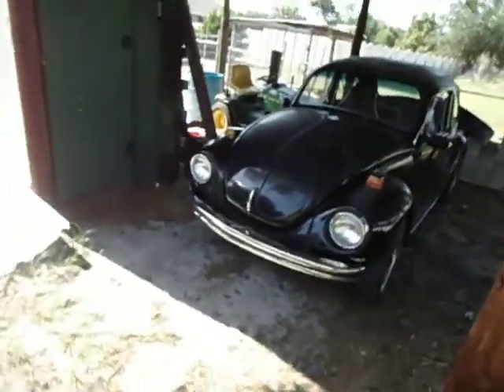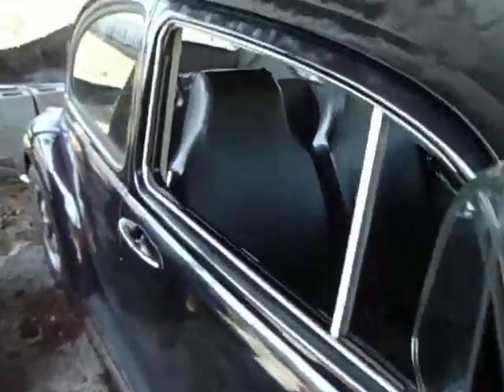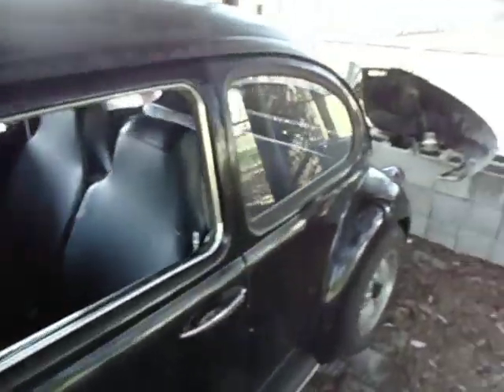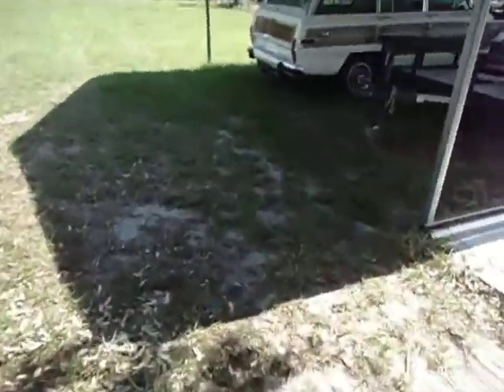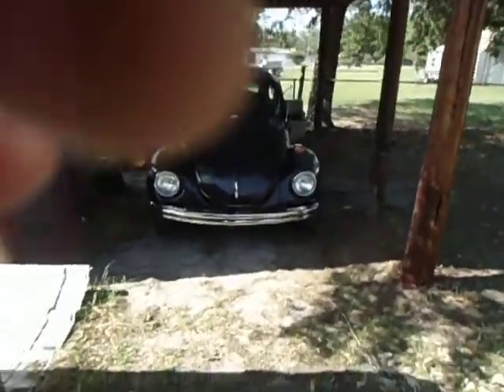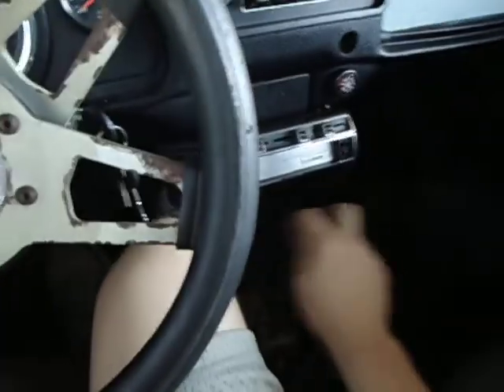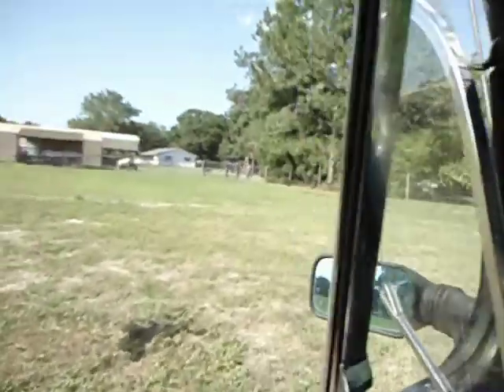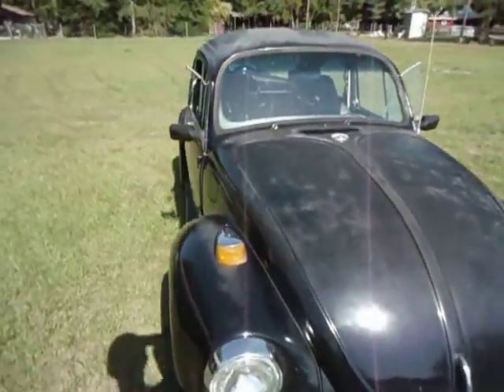1971 VW Super Beetle Quick Tour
A look at my progress on my 1971 Vw Super Beetle